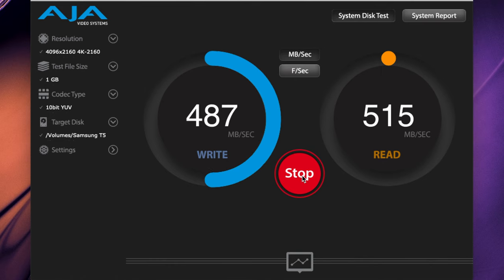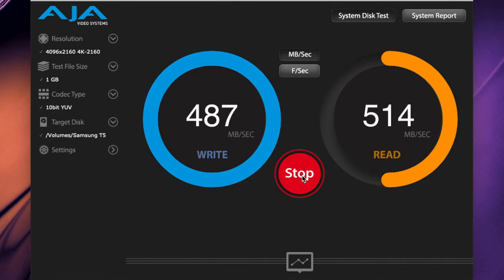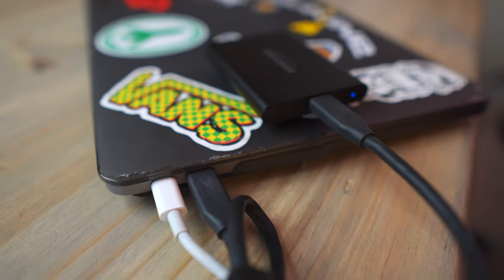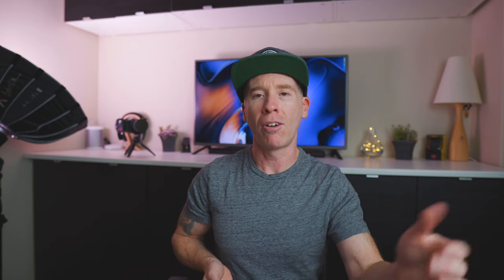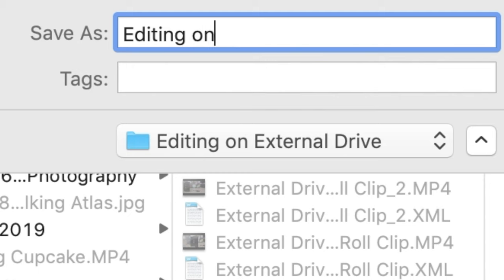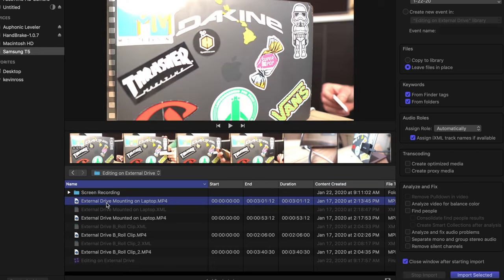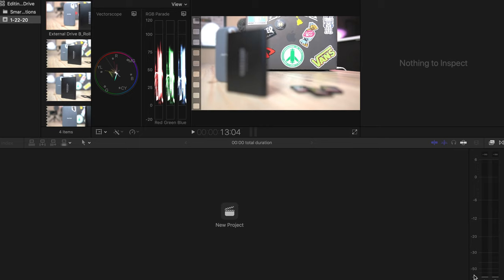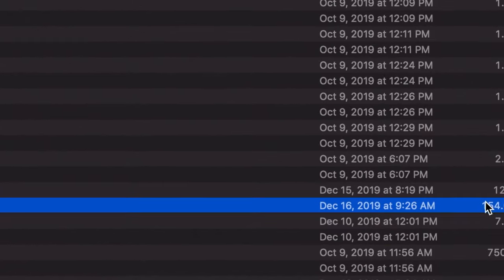Edit on an External Hard Drive and Save Money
Editing on an external hard drive like an SSD and following this very important tip can save you money. If you're editing audio, photography or video, and using programs like Final Cut Pro, Adobe Premiere, or Davinci Resolve, these tips can help you set up your post production process and save money while doing it. Whether you have the Samsung T5 or the SanDisk Extreme SSD, this bonus tip will help you save more space on your Hard Drive so that you can store more content.

In this Final Cut Pro tutorial, I bring you behind the scenes of my personal workflow on how I setup these external SSDs and edit on the everyday. If you're editing video and need more space, but can't upgrade your internal hard drive, an external SSD is the way to go.

Time Stamps:
Intro: 0:00 - 01:00
Intro SanDisk: 01:20
Intro Samsung: 01:30
Reasons for External Drives: 01:50
Speed: 02:50
Working with Teams: 04:08
Mounting The Drives: 04:50
Workflow: 05:30
Bonus Tip: 07:20

Gear mentioned in this Video:

Samsung T5 (Amazon)
Samsung T7 (updated model) (Amazon)
SanDisk Extreme (Amazon)
Sandisk Extreme Pro (updated model) (Amazon)
Command Strips (Amazon)

SSD Enclosures (If you're interested in building your own):

TB3 Enclosure (Amazon)
SSD (Amazon)
USB Enclosure (Amazon)
WD SSD (gen 3 option) (Amazon)

Another Great Camera (Amazon)
Prime Lens 16mm (Amazon)
Prime Lens 30mm (Amazon)
Zoom Lens (Amazon)
Sony 85mm 1.8 (Amazon)
Kit Lens (Amazon)
Feelworld Master MA5 (Amazon)
SmallRig Setup (Amazon)
Manfrotto Bumblebee 230 (Amazon)
GoPro (Amazon)
Joby Gorilla Pod (Amazon)
Here’s the mic (Amazon)
Peak Design Clutch (Amazon)
Mavic Pro (Amazon)

Kevin Ross
4845 Pearl E. Cir. STE 101